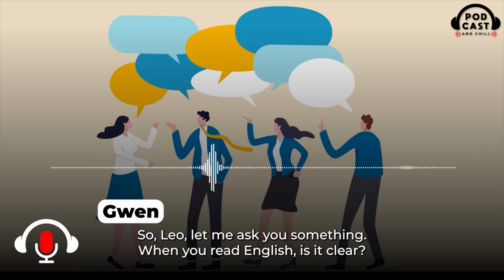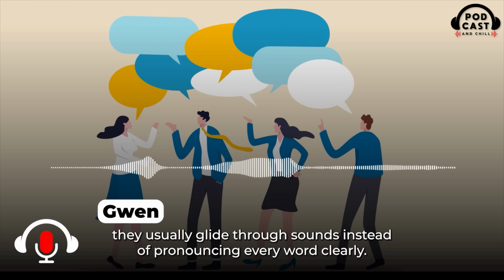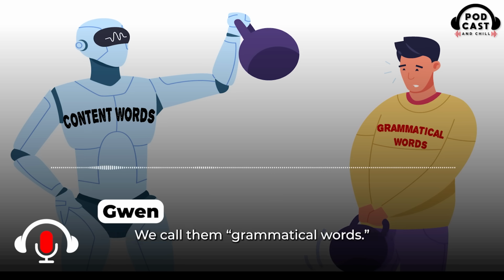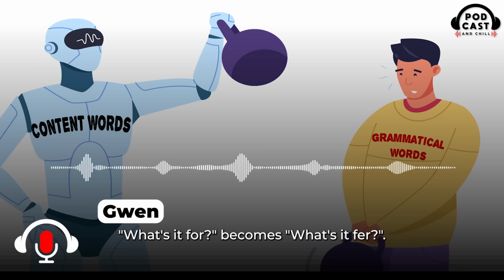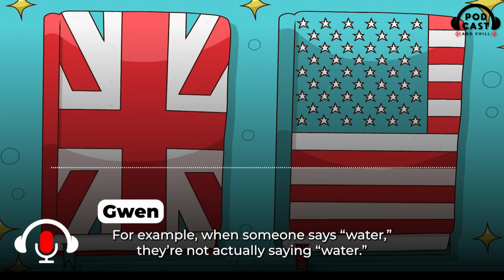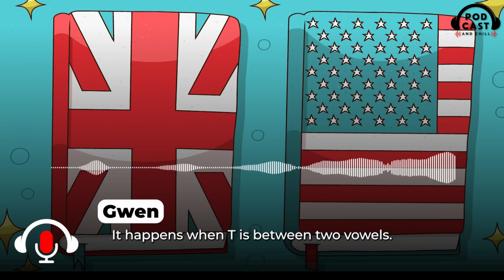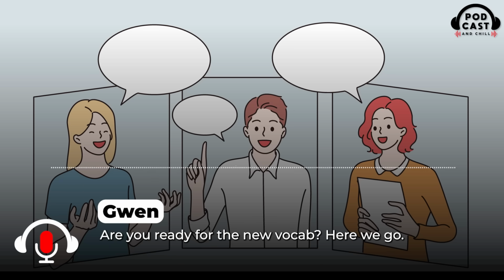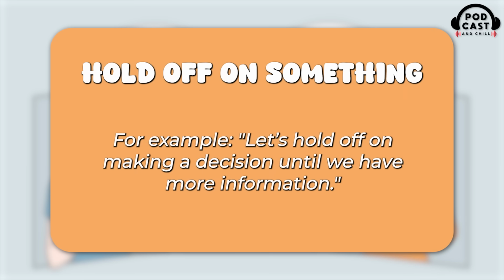Slow English Podcast For Shadowing | 10 Mins to Understand FAST English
Want to speak English more confidently? 😄
 Speaking English is hard at first — but with the right tips, you can do it!
🗣️ In this video, you’ll learn:
 🧩 Easy ways to start speaking English every day
 💬 Simple sentences and useful phrases for beginners
 📚 Tips to think in English and speak without fear
 🎯 How to practice even if you're shy or have no partner
Don’t worry about mistakes — just speak and enjoy the journey! 🌱
 Try one tip today and see how fast your English improves!

☞ Please feel free to drop your questions in the comments below, and we'll address them in upcoming episodes.